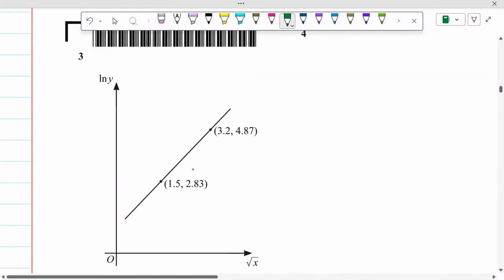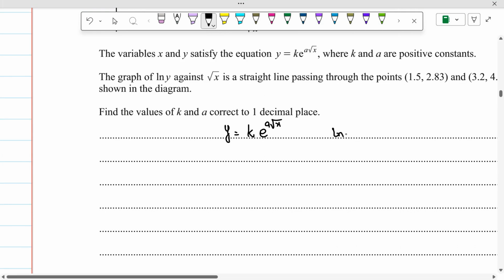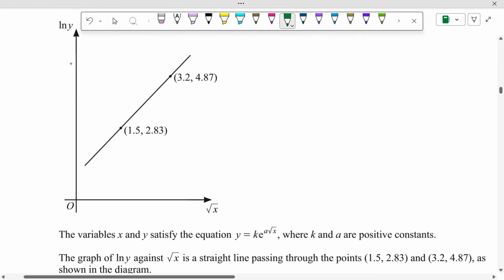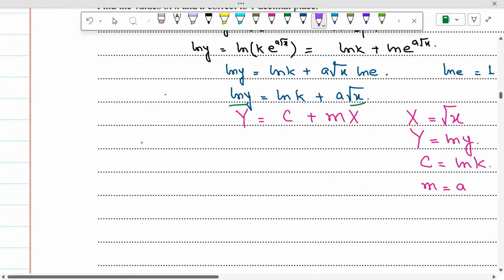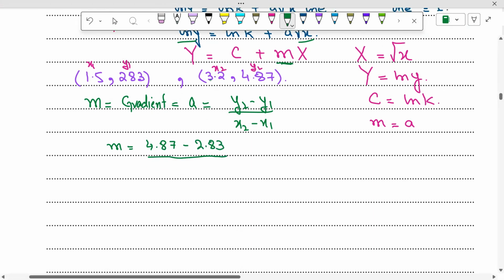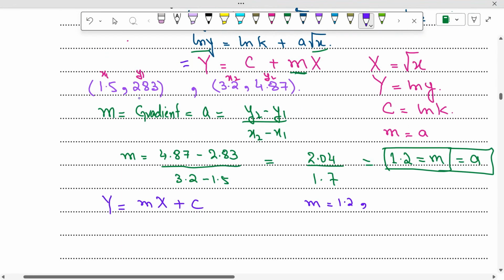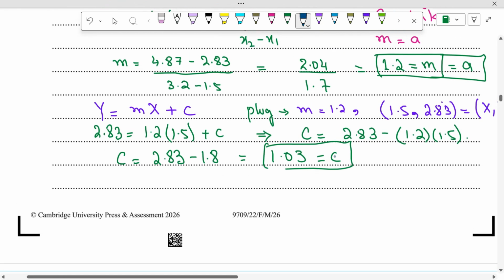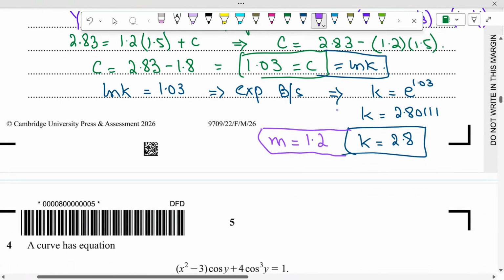Straight Line & Logarithms | 9709/22 Feb March 2026 Q3 | Cambridge AS & A Level Mathematics P2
In this video, we solve Question 3 (Equation of Line & Logarithms) from the Cambridge International AS & A Level Mathematics 9709/22 February–March 2026 examination (Pure Mathematics 2).

We go step-by-step through both coordinate geometry and logarithmic techniques, showing how to apply correct formulas and avoid common exam mistakes.

📚 Topics Covered:
• Equation of a straight line
• Gradient and intercept form
• Point-slope form
• Logarithmic laws and properties
• Solving logarithmic equations
• Algebraic manipulation
• Cambridge exam techniques and mark scheme tips

🎯 This video is perfect for:
✔ AS & A Level Mathematics (9709) students
✔ Pure Mathematics 2 (P2) revision
✔ CAIE / CIE exam preparation
✔ Past paper practice (Feb/March 2026)